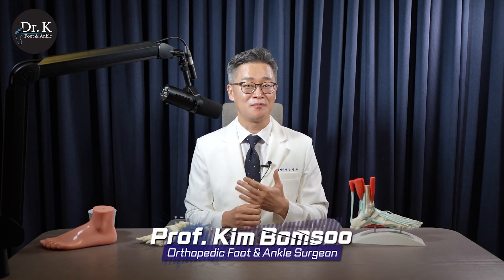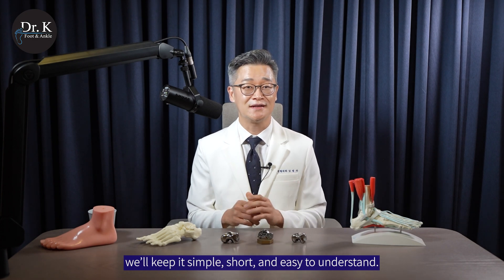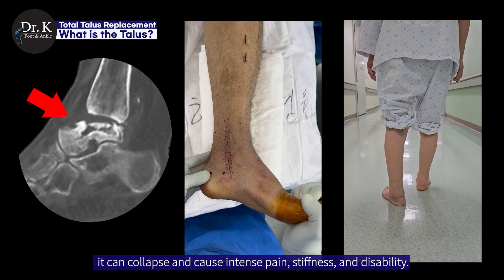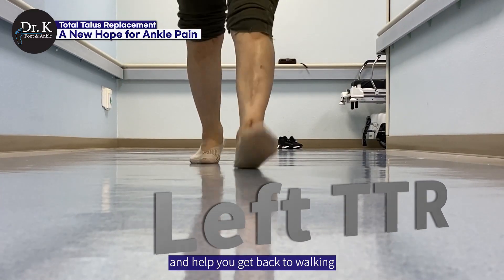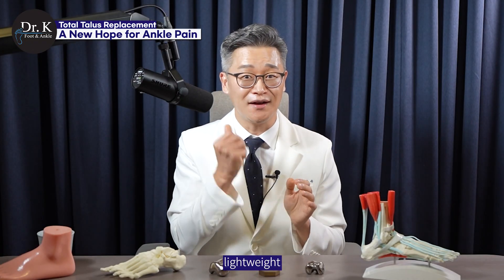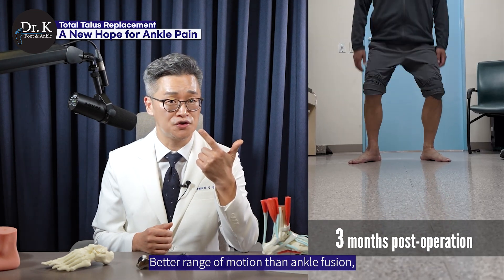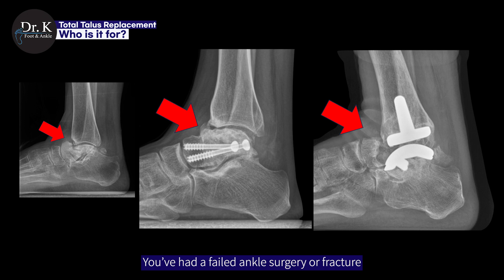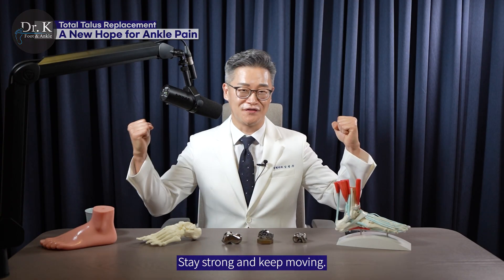What is Total Talus Replacement? A Life-Changing Ankle Surgery. Ankle Bone Replaced!avntreatment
What is Total Talus Replacement?
If you're suffering from severe ankle pain due to avascular necrosis (AVN), trauma, or arthritis of the talus, this video could change your life.

In this video, Dr. Kim BomSoo, orthopedic foot and ankle specialist, explains what Total Talus Replacement (TTR) is — a revolutionary, minimally invasive procedure that replaces the damaged talus bone with a custom 3D-printed titanium implant.

💡 Learn:
What causes talus damage
How Total Talus Replacement is performed
How fast you can recover
Why it may be a better option than ankle fusion

Many patients are now walking again — pain-free — and enjoying life after this life-changing procedure.

00:00 Start
00:34 What is the Talus?
01:02 Fusion
01:12 TTR, A New Hope for Ankle Pain
01:30 3D Printing
01:42 Why Titanium?
02:00 Customized to you
02:10 What patients experience after TTR
02:25 Is it Safe?
02:38 Who is it for?